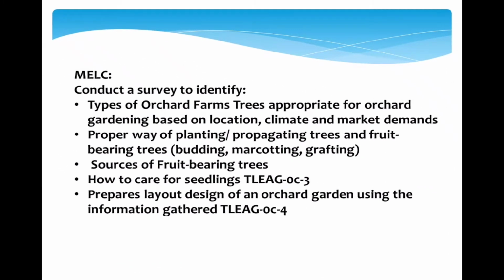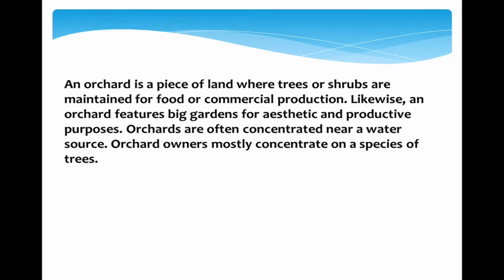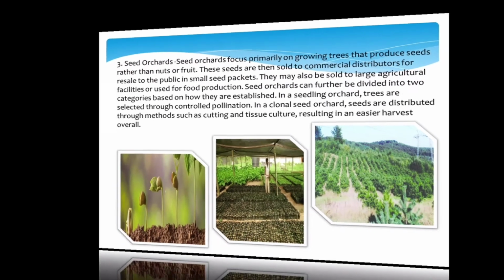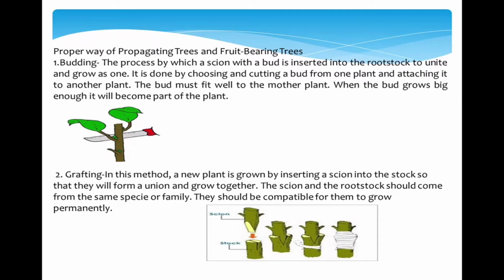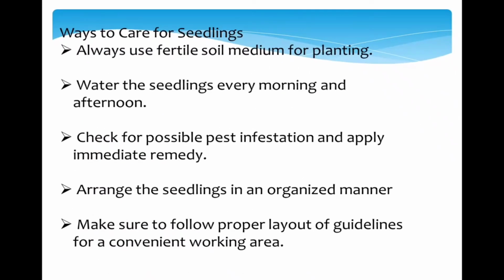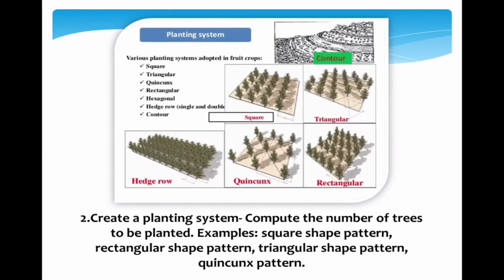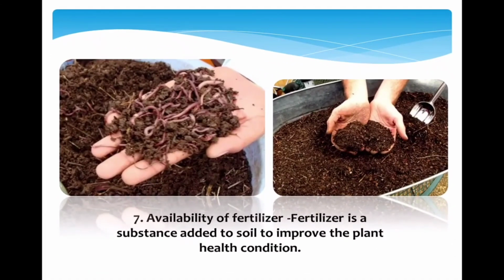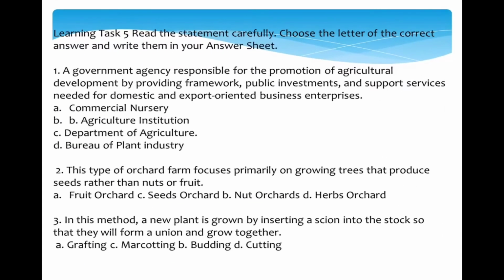TLE(Agriculture)WEEK 3 Types of Orchard Farm and Sources of Fruit Bearing trees